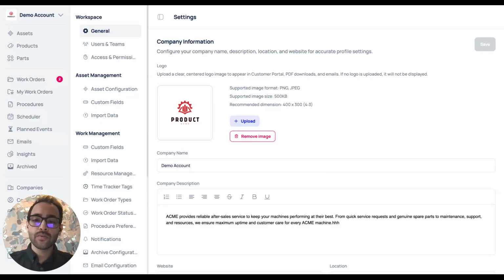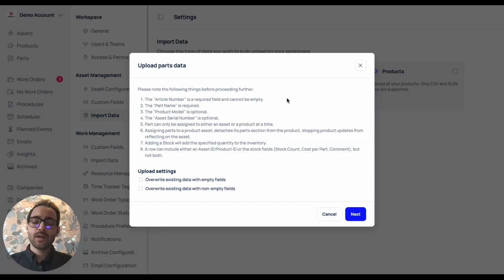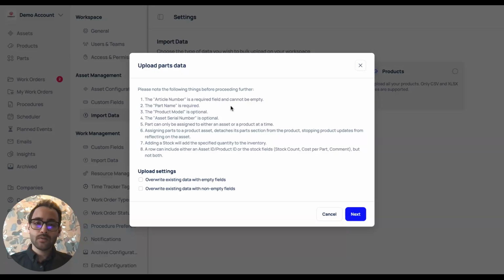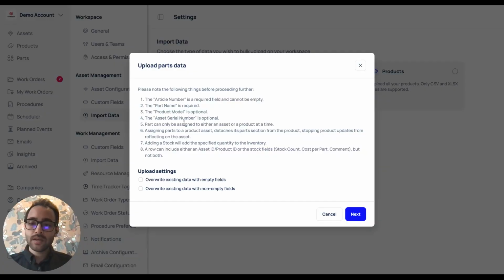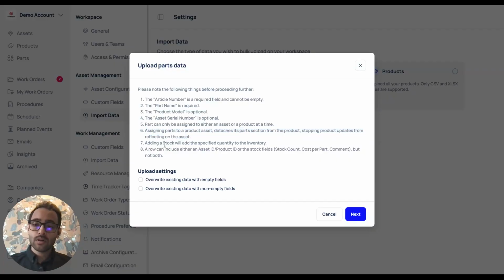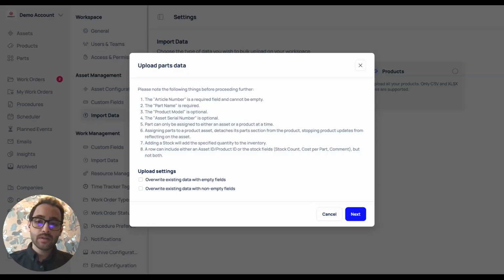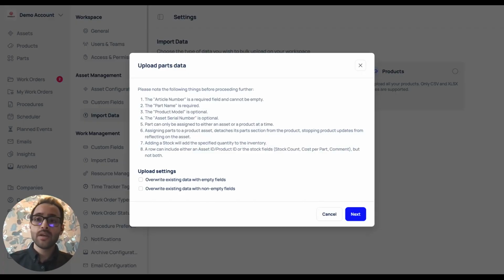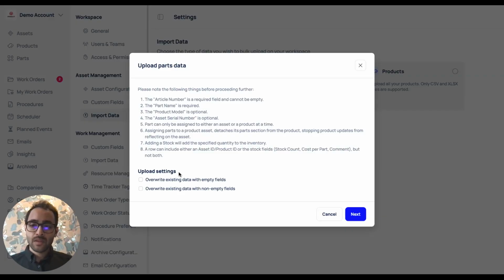Import Your Spare Parts Inventory in Bulk | Navigating Workflows in Makula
Still adding parts to your system one at a time, or relying on spreadsheets that never quite match your inventory?

Makula lets you bulk import your entire parts list in one go, so your inventory is accurate and ready to use from day one.

In this video, you'll see how to prepare your parts data, run a bulk import, and get your full parts catalogue live in Makula in minutes.

The result: a complete, structured parts inventory without the manual data entry.